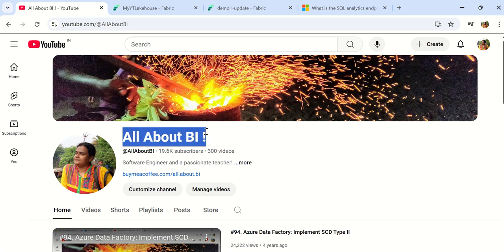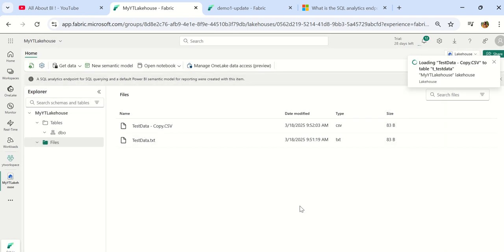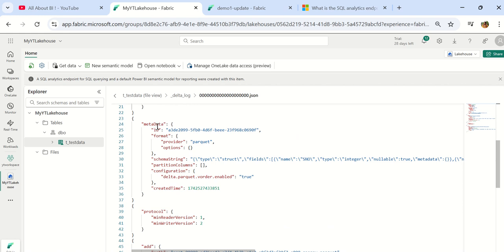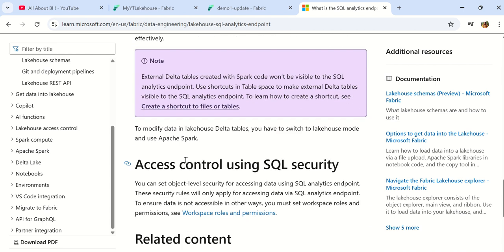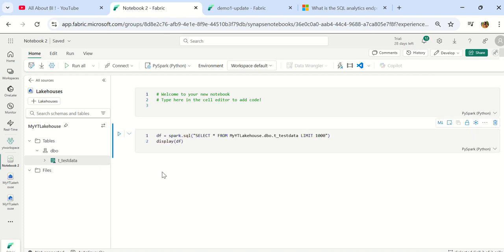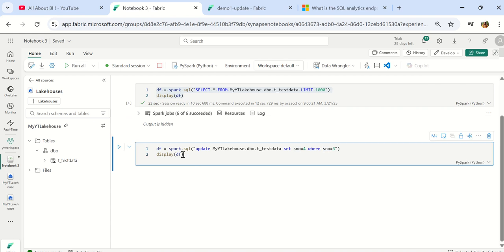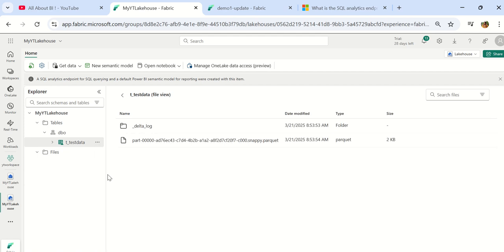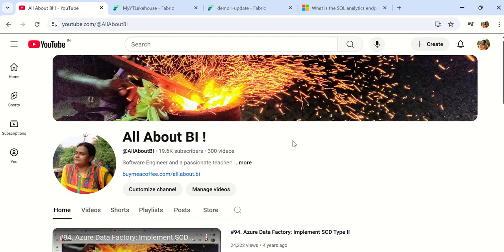Microsoft Fabric - Know the basics of delta tables in Lakehouse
Know what happens when we create a lakehouse
Learn basics of SQL Endpoint and what it cannot do
Learn how a Delta table looks like
Learn the basics of how a delta table captures changes.
Write spark code to update delta table data